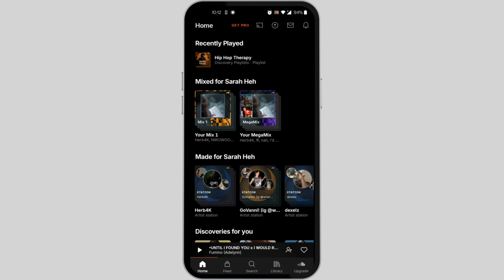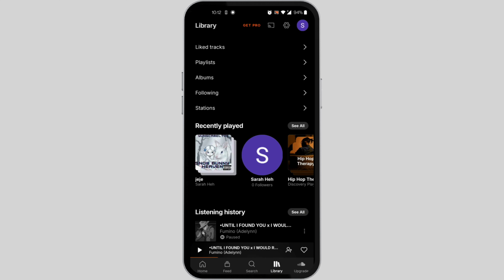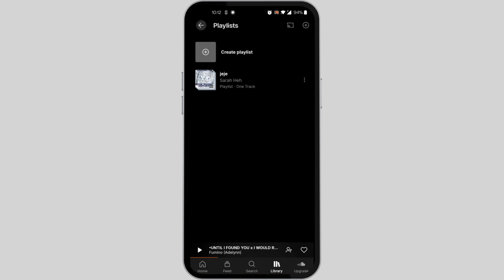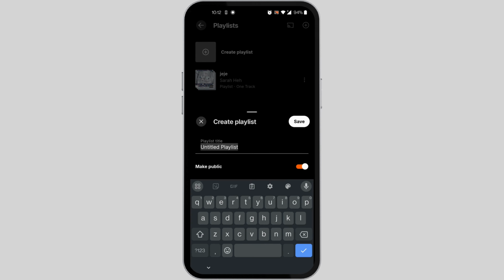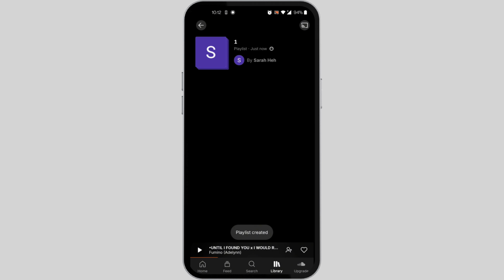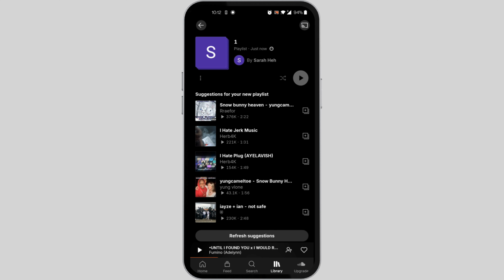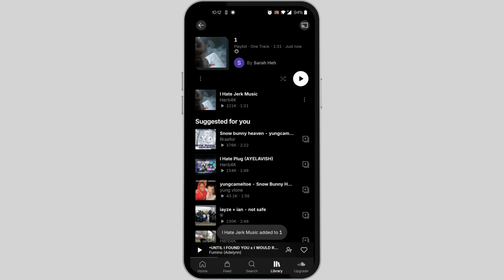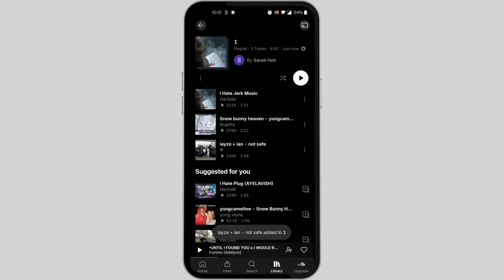SoundCloud - How to Make a Playlist | Create a Private Playlist on SoundCloud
Looking to create a playlist on SoundCloud? This guide provides step-by-step instructions on how to make and create a private playlist on SoundCloud. Follow this straightforward process to organize your favorite tracks and share them with select people.

In this tutorial:
0:00 - Introduction
0:15 - SoundCloud - How to Make a Playlist | Create a Private Playlist on SoundCloud

Learn how to effortlessly create a playlist and make it private on SoundCloud with this straightforward guide. This video covers the entire process, ensuring you can customize and share your music collection as you like.

Create a private playlist on SoundCloud by following this guide!